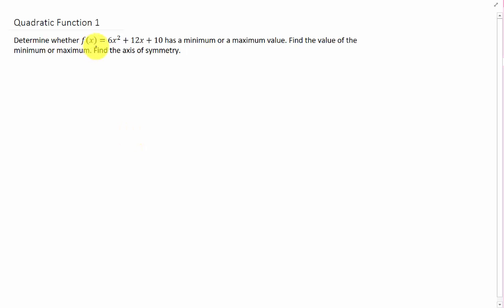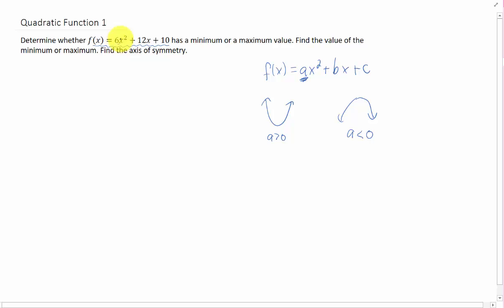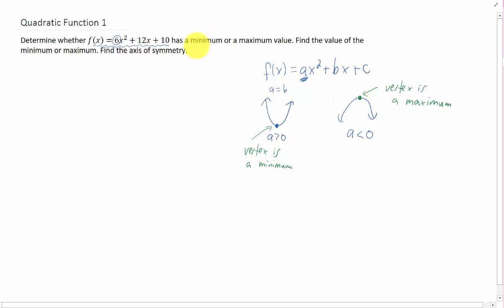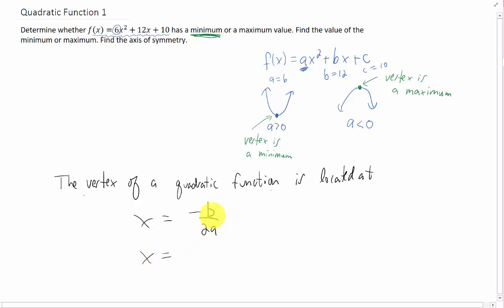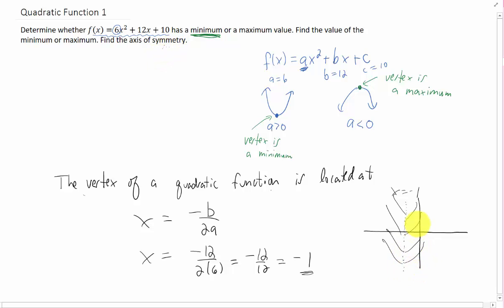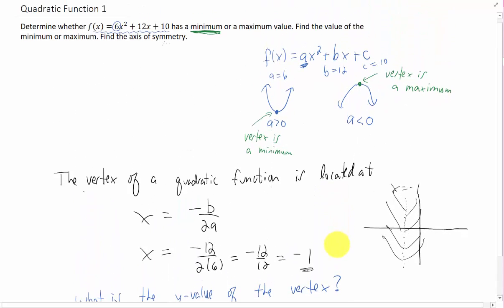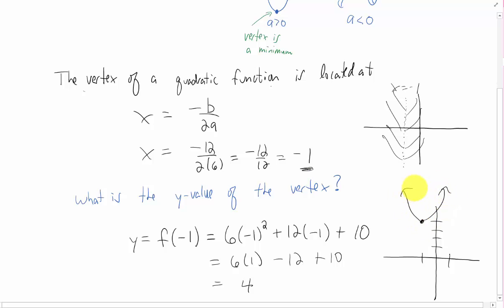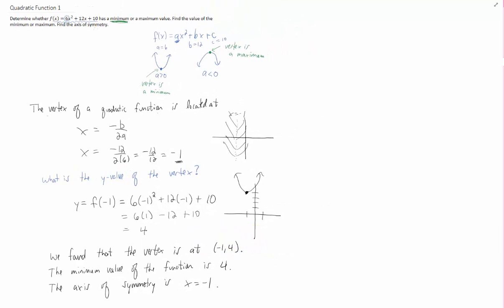Quadratic Function 1: Determine the Maximum or Minimum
We want to find the max or min of the parabola. We also need to find the axis of symmetry.